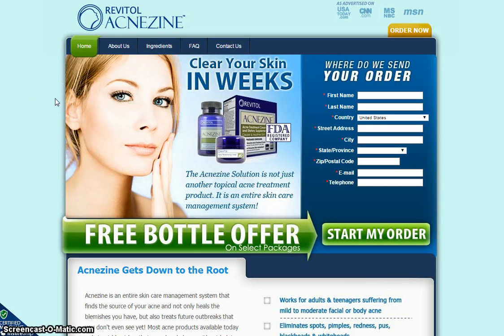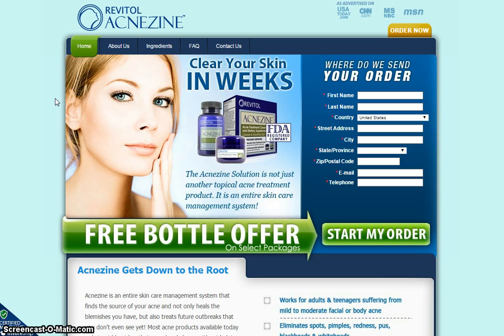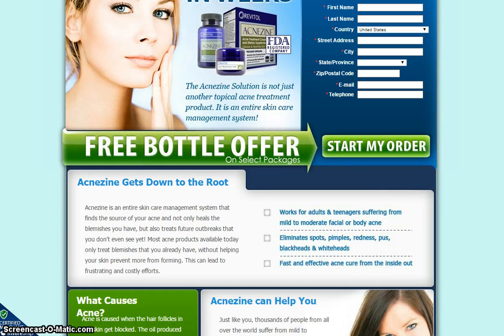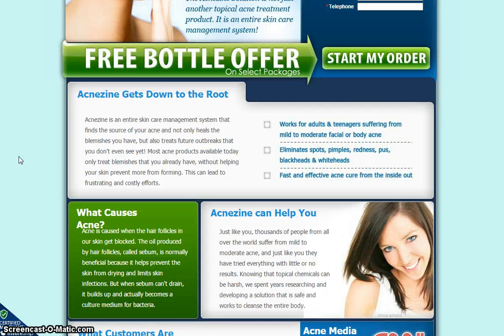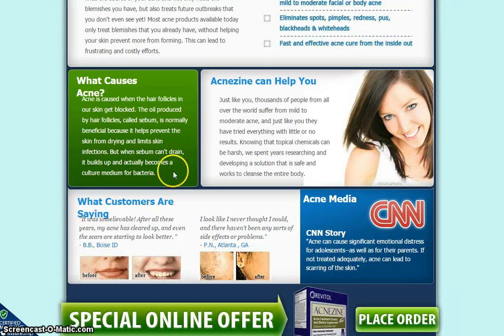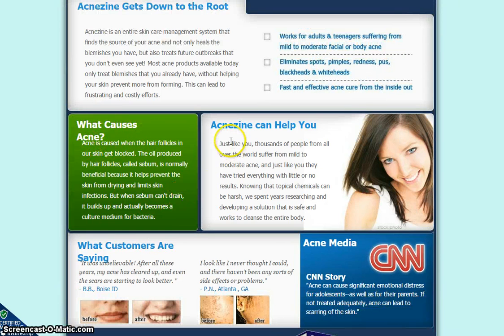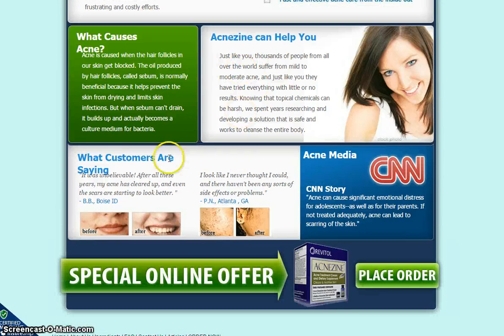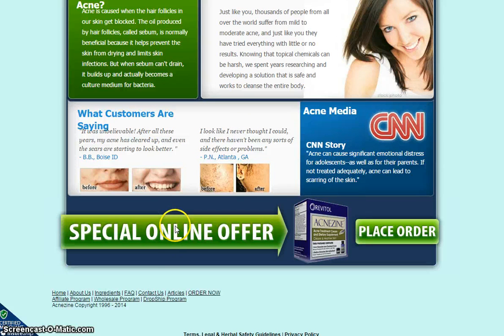Acnezine Review - Scam or Legit?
Acnezine PDF
Acnezine Review
Acnezine Book
Acnezine
Is Acnezine a Scam
Is Acnezine Legit
Does Acnezine Work
Acnezine Download
Acnezine Guide
Acnezine Guide Review
Is Acnezine Worth it
Acnezine Program
Acnezine Guide Book
Acnezine Handbook
Acnezine Checklist
Acnezine E-book
Acnezine Opinie
Acnezine Amazon